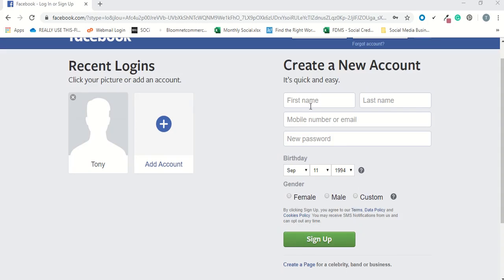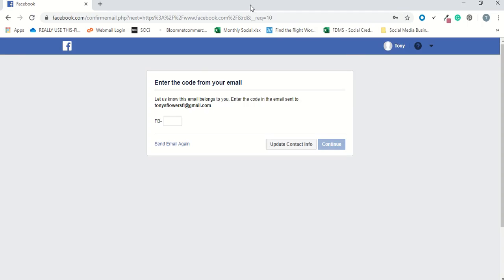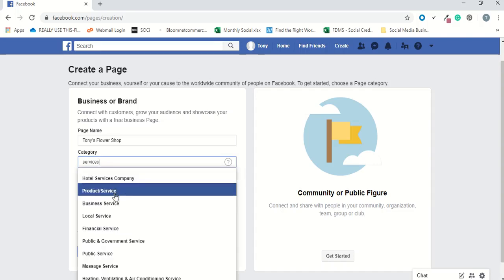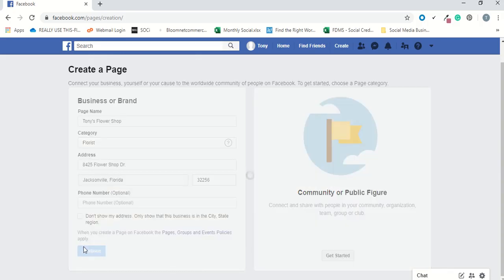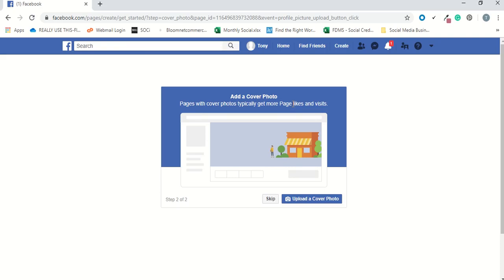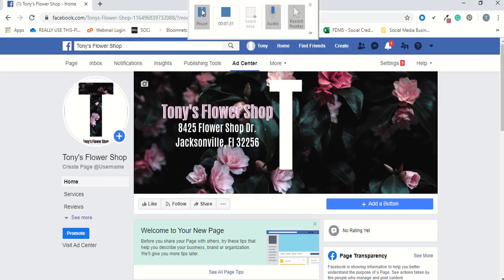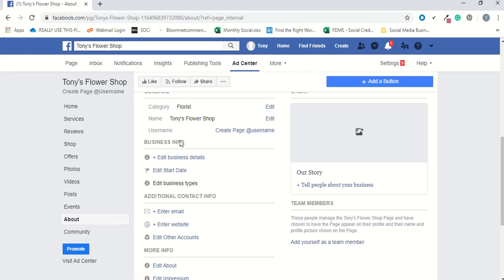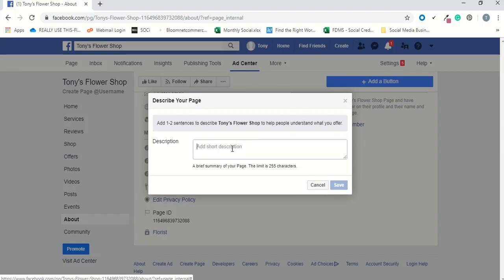How to Create a Facebook Business Page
Learn about how to create a Facebook business page!